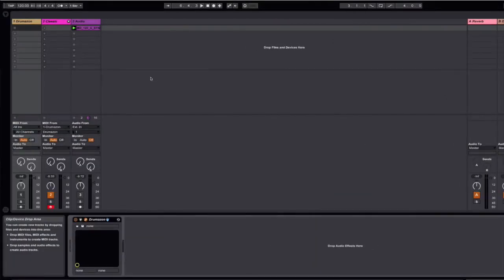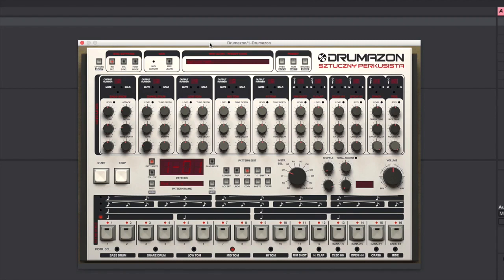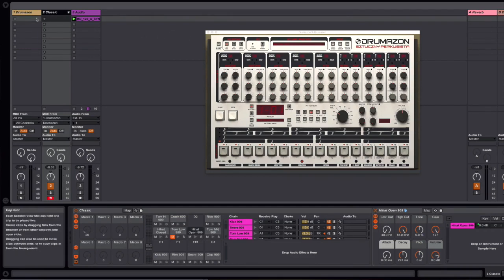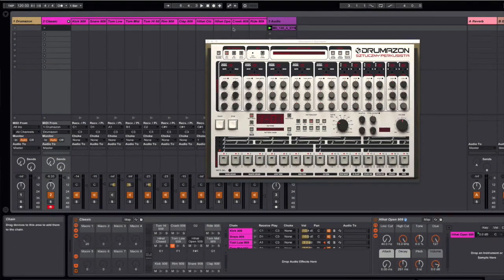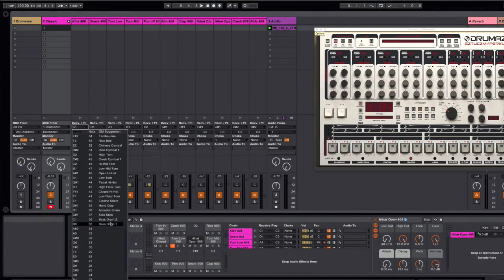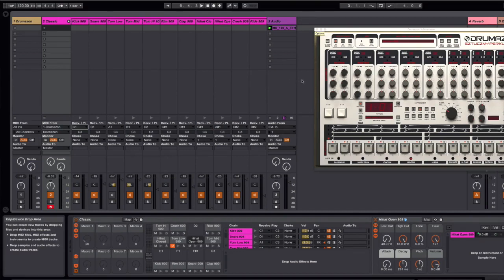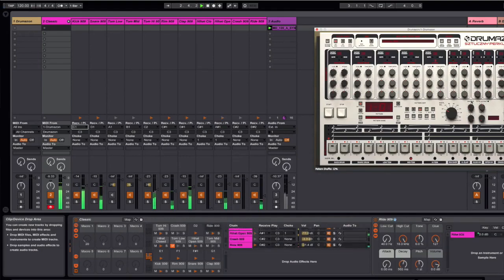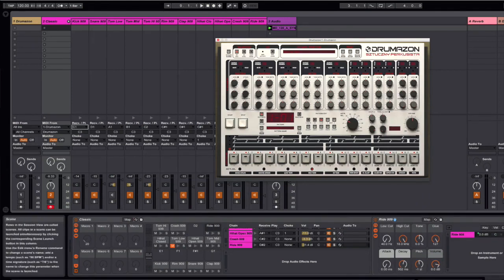Triggering Ableton Drum Racks With d16 Drumazon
A quick tutorial demonstrating how you can use D16 Drumazon to trigger Ableton Drum racks.

The process involves sending MIDI out from the various Drumazon channels to corresponding Ableton Drum rack channels.

This allows you to program beats in Drumazon and take advantage of Drumazon's classic drum machine features, while at the same time having limitless drum sounds with Ableton's Drum rack feature.